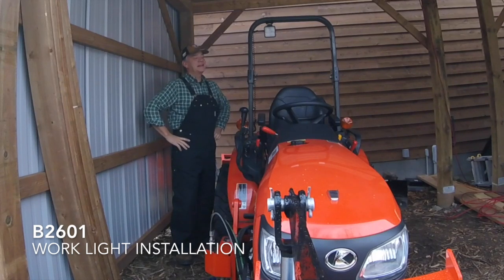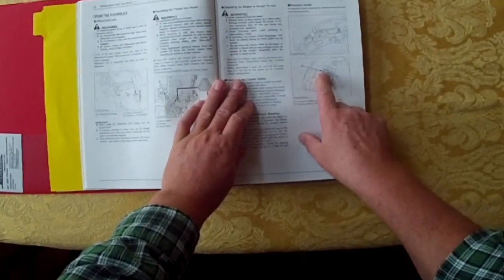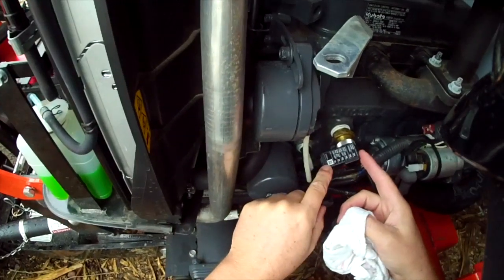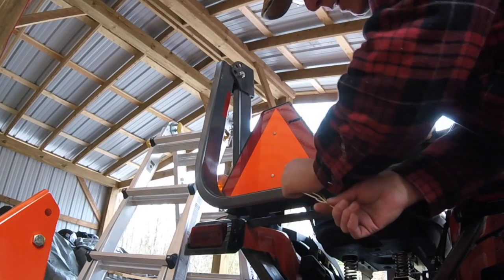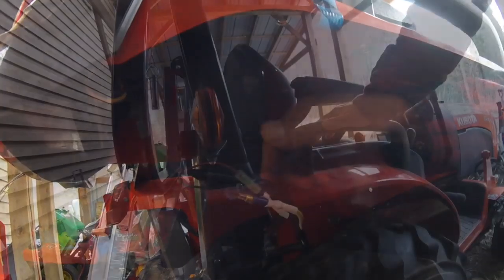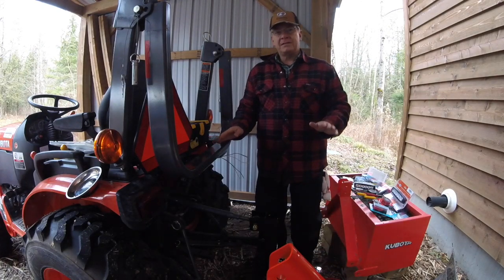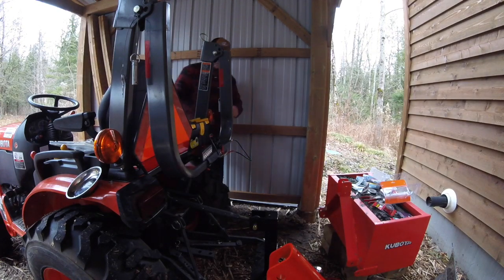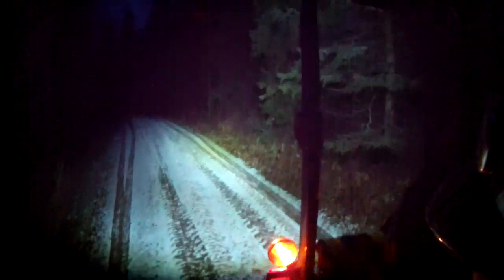#9 Kubota B2601 Compact Tractor Work Light Installation. DIY. outdoor channel.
Put in some more permanent lighting for front and rear of my kubota B2601 compact tractor. It's a longer video but I wanted to walk you through all the steps of installation of the work lights. Hope it is helpful. Cheers!